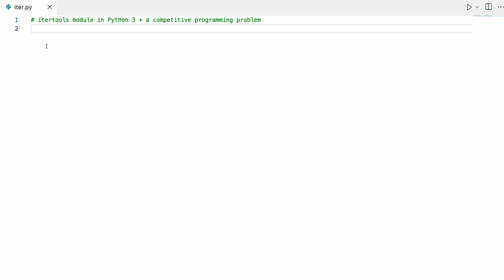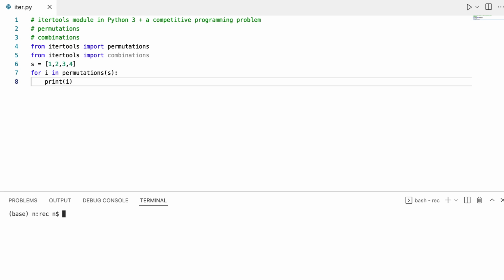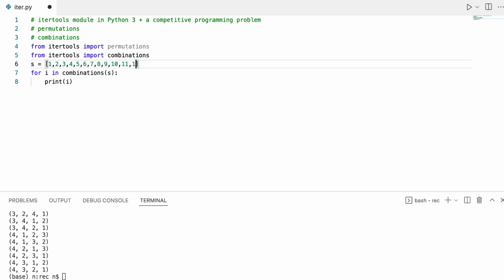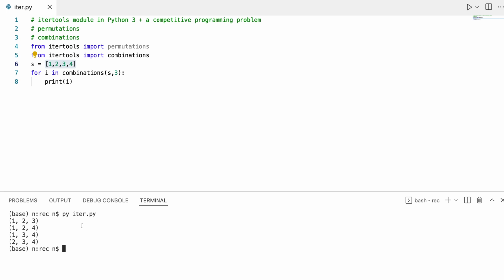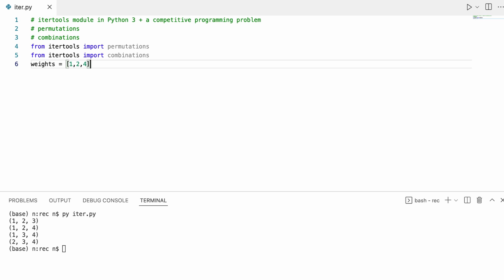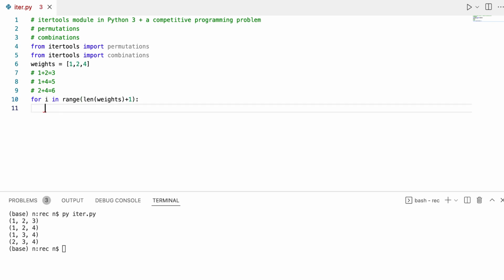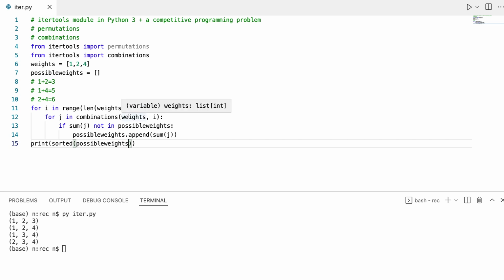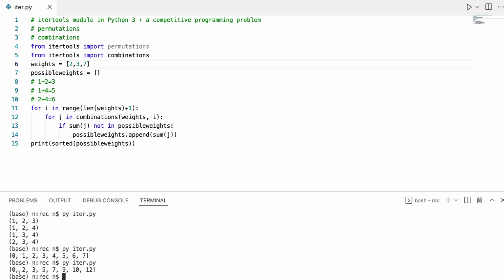Python tutorial | Itertools, Permutation and Combination | Competitive Programming | coding basics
Python tutorial | Itertools, Permutations and Combinations | Competitive Programming | coding basics

Python provides direct methods to find permutations and combinations of a sequence. These methods are present in itertools package.

First import itertools package to implement the permutations method in python. This method takes a list as an input and returns an object list of tuples that contain all permutations in a list form.

Combination, this method takes a list and an input r as an input and return an object list of tuples which contain all possible combination of length r in a list form.